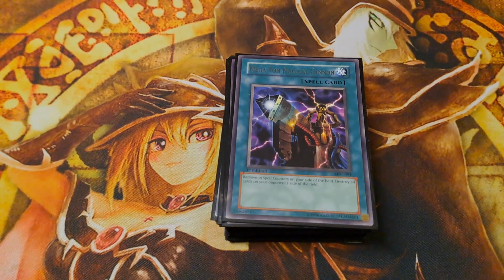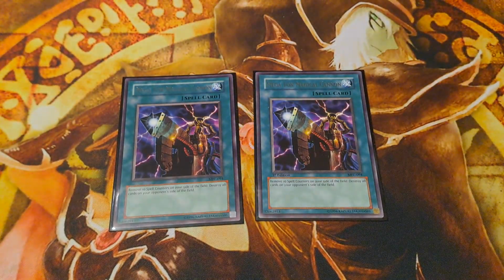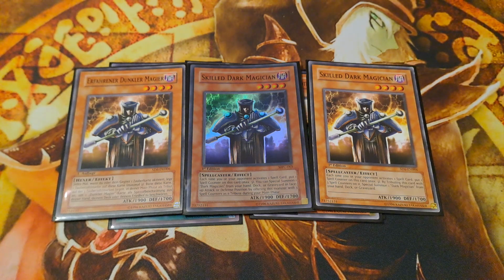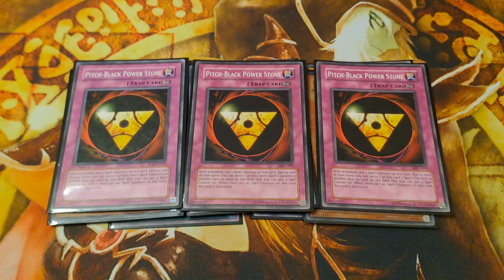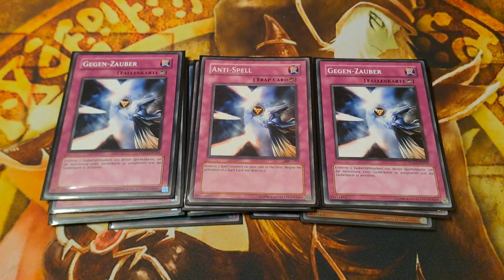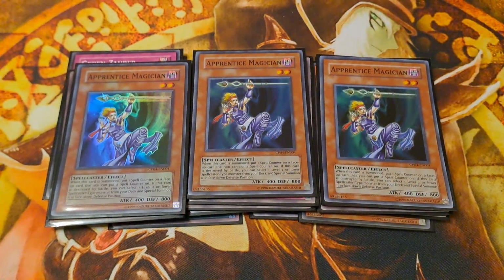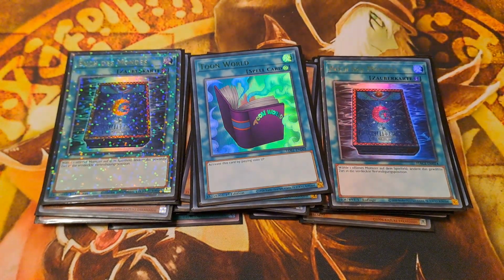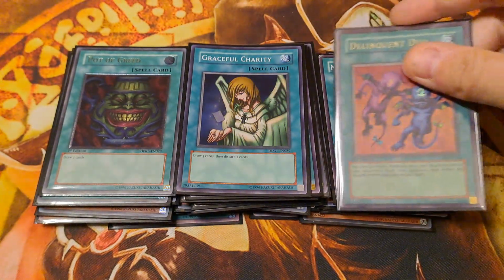Goat Deck: Mega Ton Magical Cannon (aka Spell Counter Control)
Decklist:
Monsters (19):
Apprentice Magician x3
Magician of Faith
Old Vindictive Magician
Blast Magician
Breaker
Magical Plant Mandragora x2
Royal Magical Library x2
Skilled Dark Magician x3
Skilled White Magician x2
BLS
Sangan
Cyber Jar

Spells (15):
Mega Ton Magical Cannon x2
Toon Table of Contents x3
Toon World
Book of Moon x2
Pot of Greed
Graceful Charity
Delinquent Duo
Mystical Space Typhoon
Heavy Storm
Snatch Steal
Premature Burial

Traps (6):
Anti-Spell x3
Pitch Black Power Stone x3